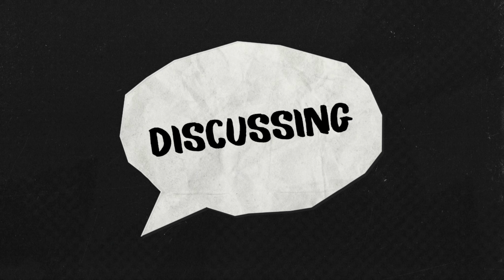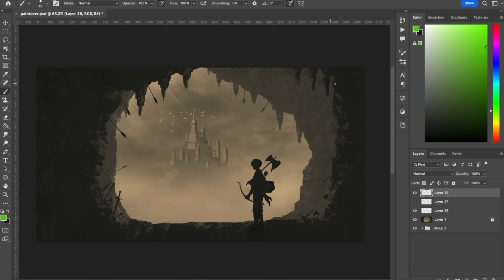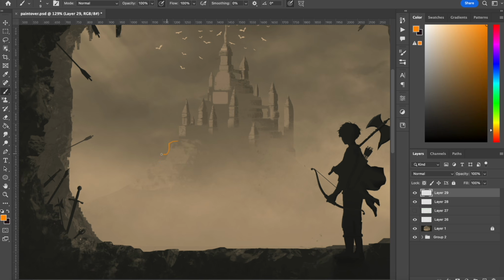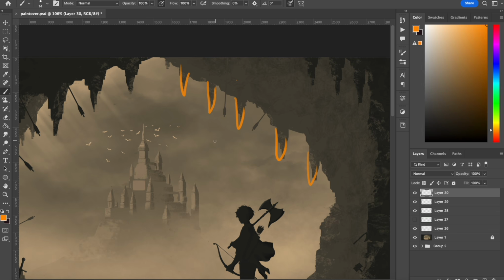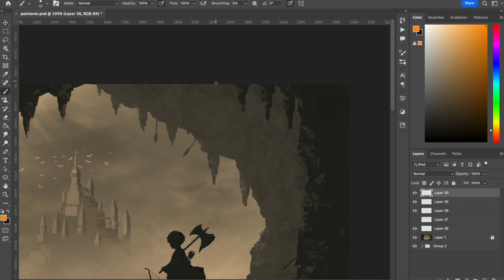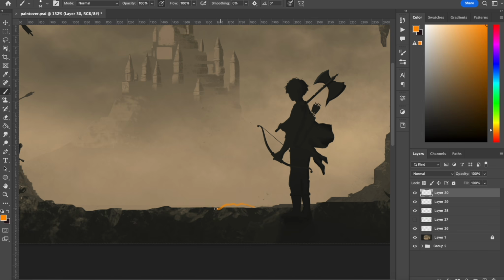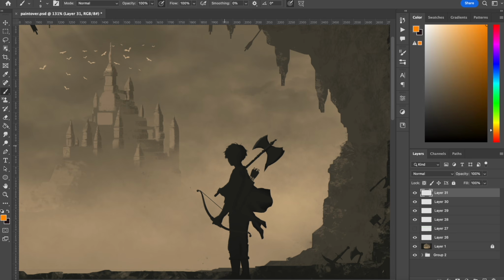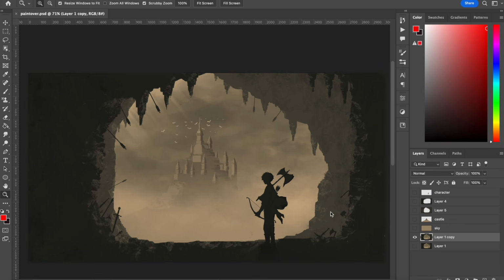PAINT better Environments with this Practical TIP! Digital Illustration Tutorial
Check out my Gumroad to stay updated on the new brushes

MY GEAR:
🖊️ Wacom Tablet

FAVOURITE ART BOOKS:
📙 Inspiration that will blow your mind